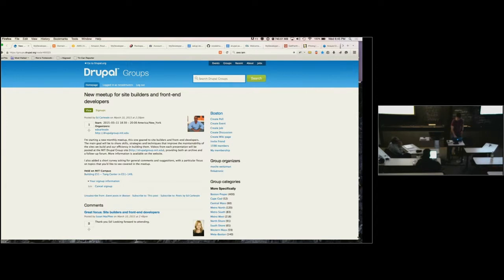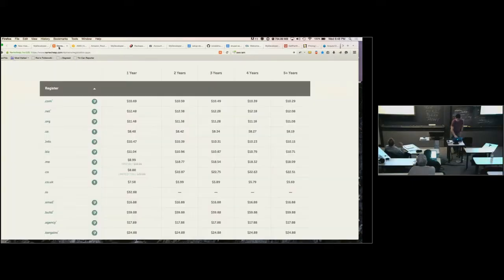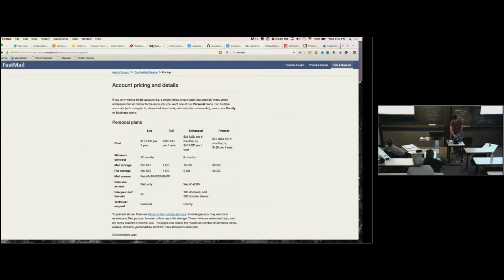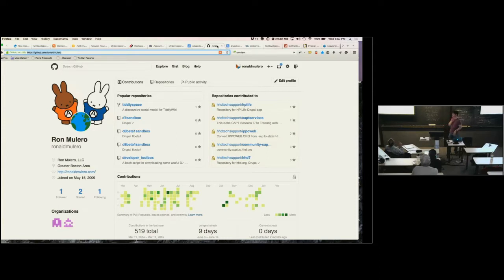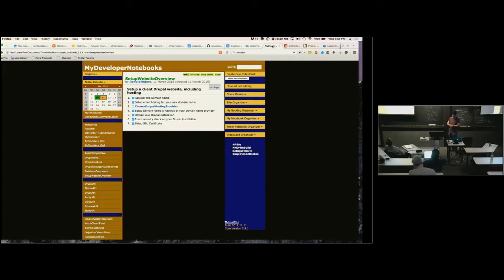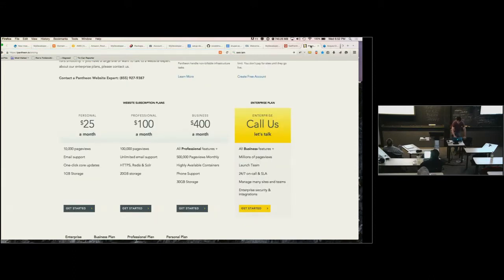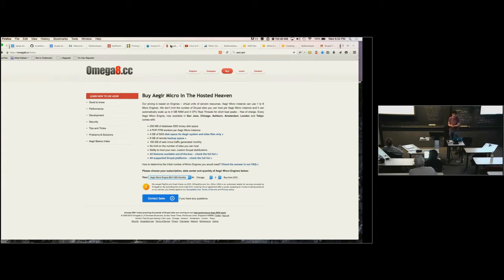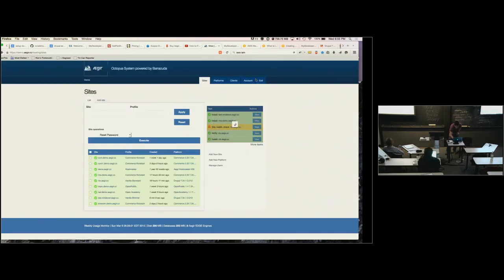Ron Mulero on Drupal hosting environments